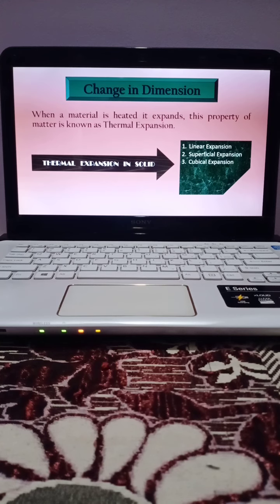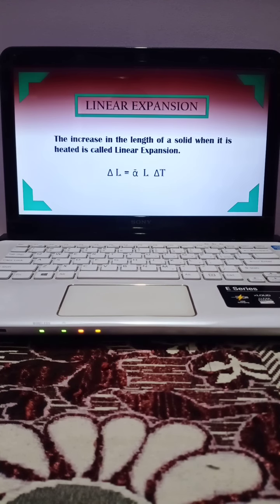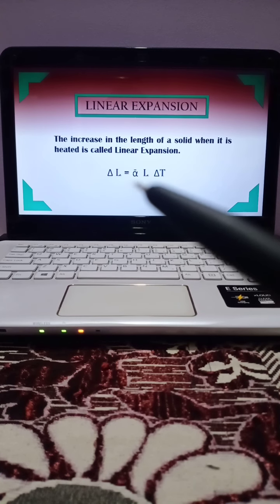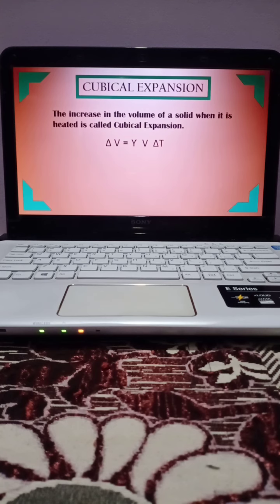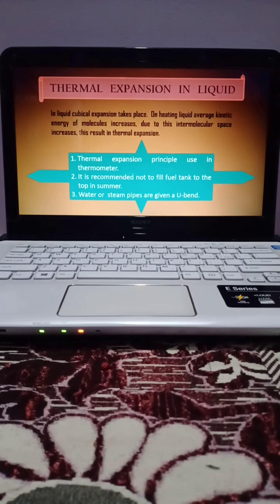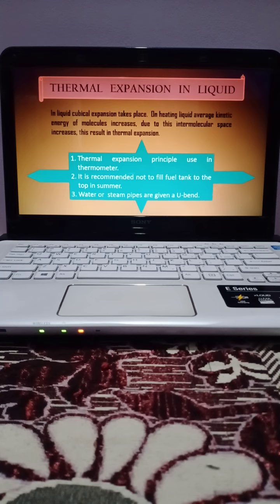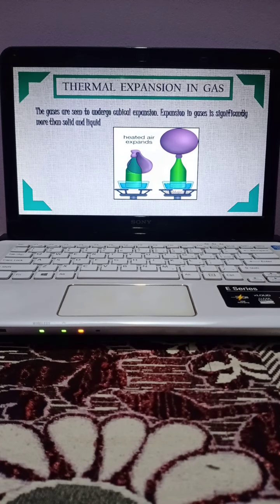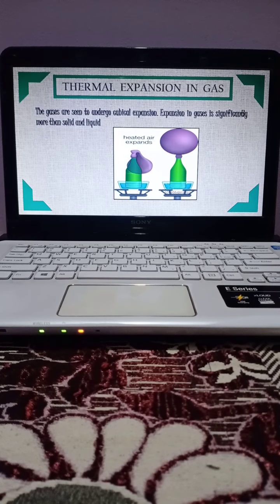St Thomas School Ranchi, Class 8, Physics, Chapter 6 : Heat Transfer video 2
Change in dimensions of solid liquid and gas when heat energy is supplied